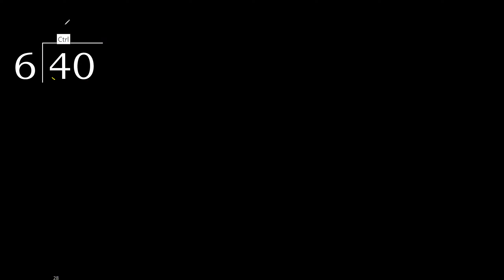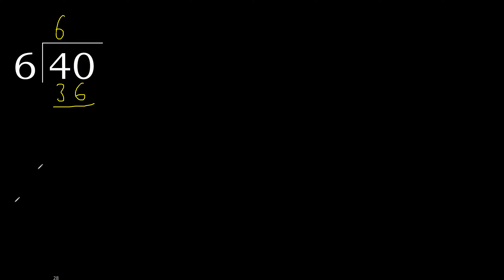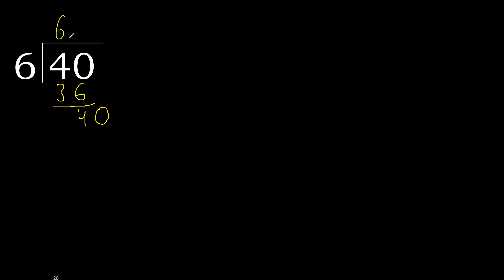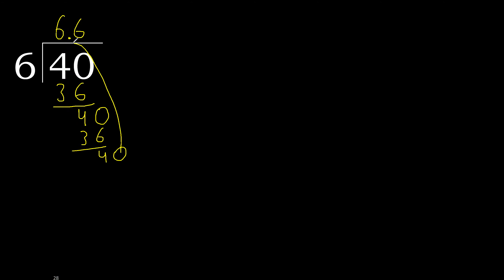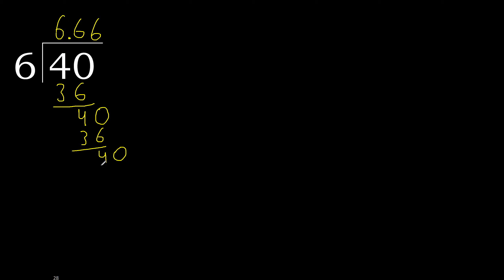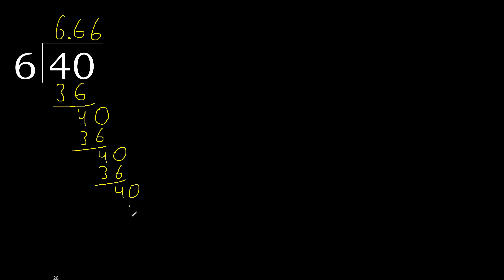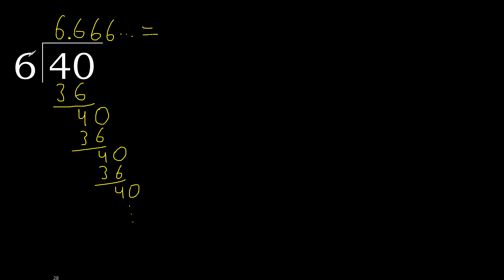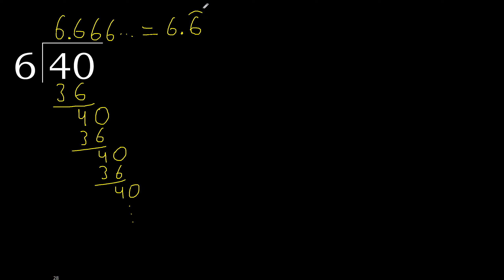Divide 40 by 6 , decimal result . Division with 1 Digit Divisors . How to do